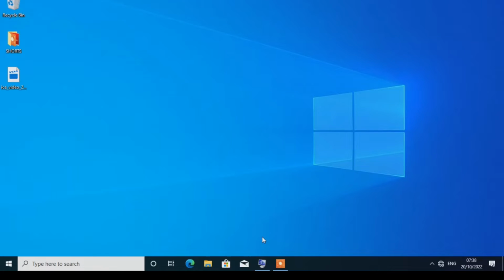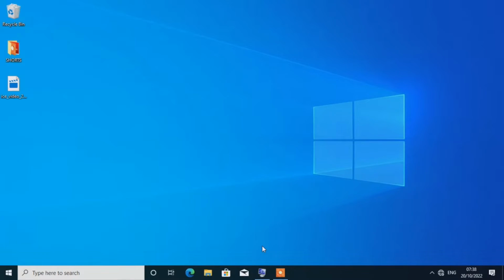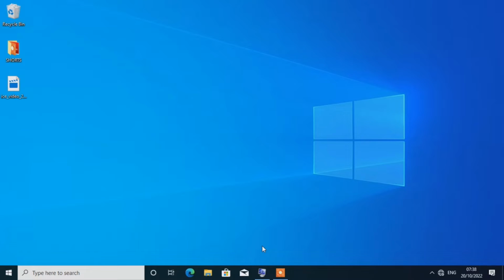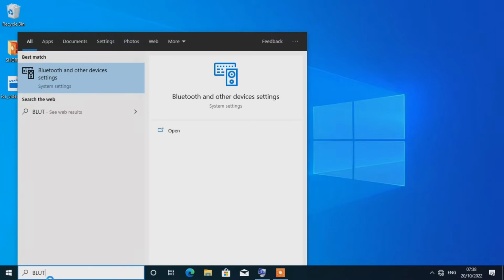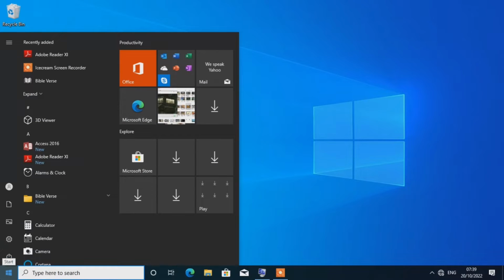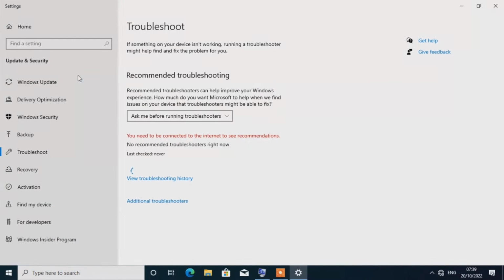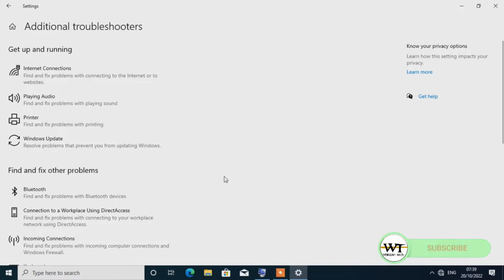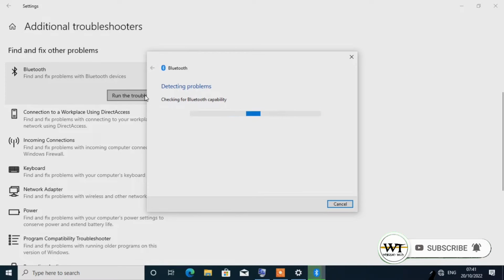HOW TO FIX BLUETOOTH NOT WORKING IN WINDOWS 10,11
In this video we demonstrated how you can resolve the problem of Bluetooth in windows 10 operating system